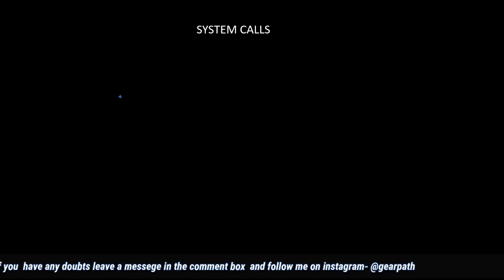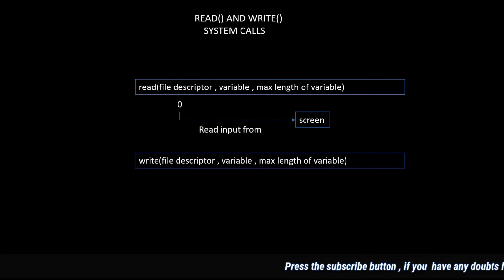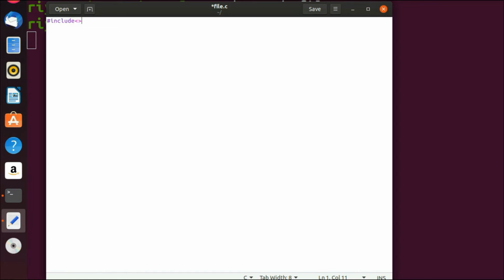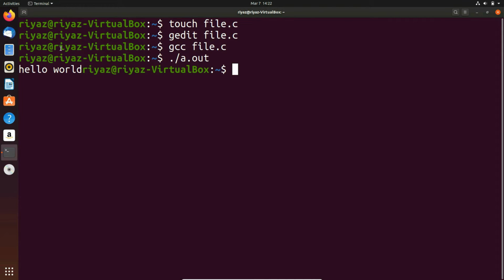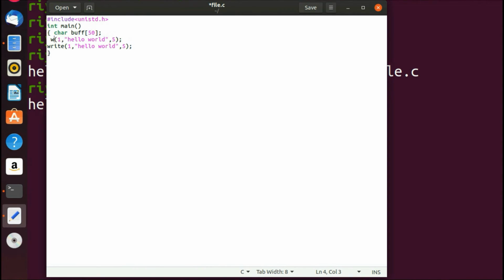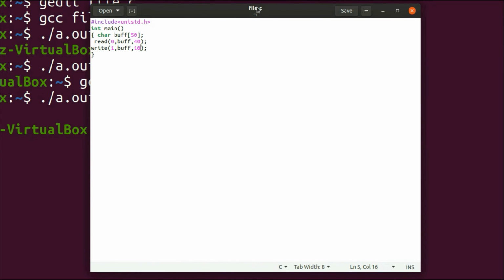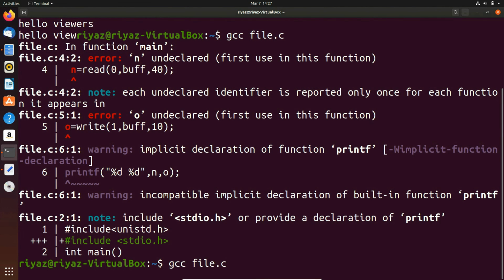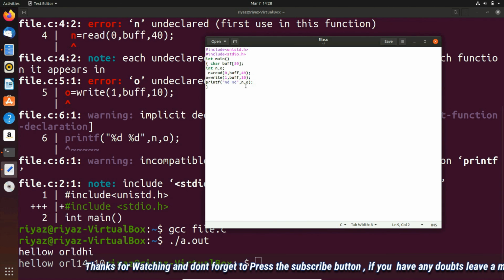READ() | WRITE() | GCC | LINUX | SYSTEM CALLS | DETAILED | 2024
In this topic, we are going to learn about read() and write() system calls and how its parameter works in the Linux command line using the GCC compiler.